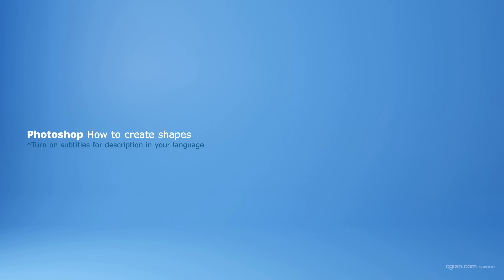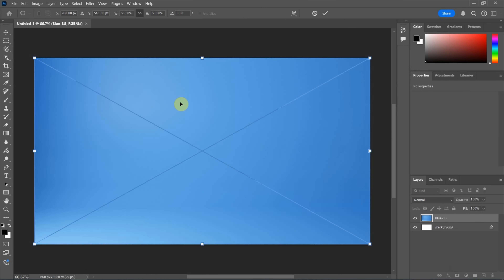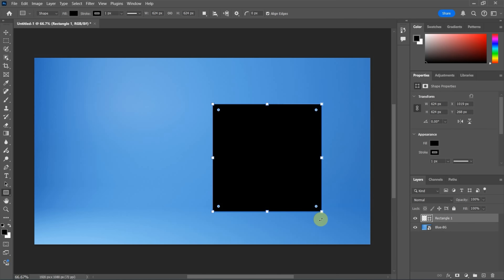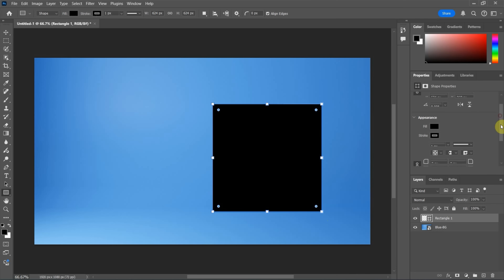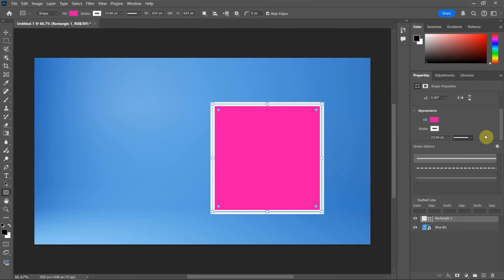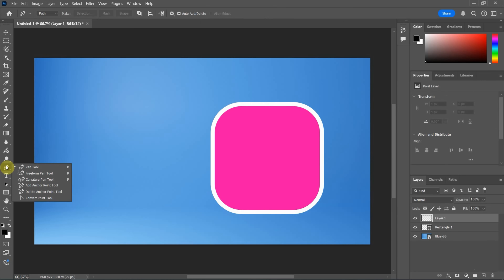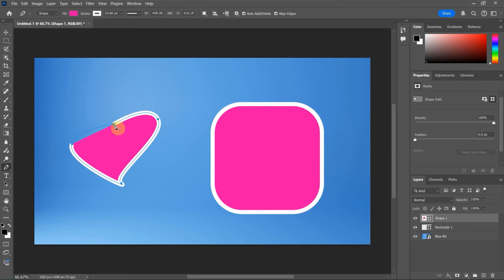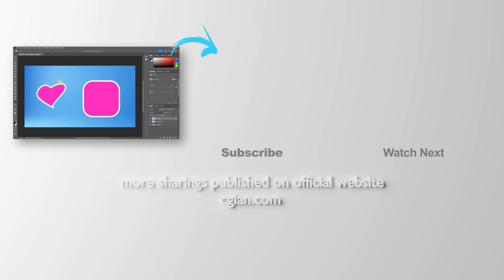How to create shapes in Photoshop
Photoshop basics, tutorial video shows how to create shapes in Photoshop. In this tutorial, we will go through 2 ways to create shapes. One is that we can use shape tool to make a rectangle ot a square, another way is that we can make custom shape using Pen Tool. Steps in this video are easy to follow. Happy sharing and I hope this helps.

Timestamp
0:00 Intro - Create shapes in Photoshop
0:16 Create a new document
0:50 Create shape using Rectangle Tool
1:19 Create a square shape
1:41 Change color and change stroke color
2:10 Add Rounded Corner
2:50 Create shape using Pen Tool
3:20 Modify shape using Convert Point Tool